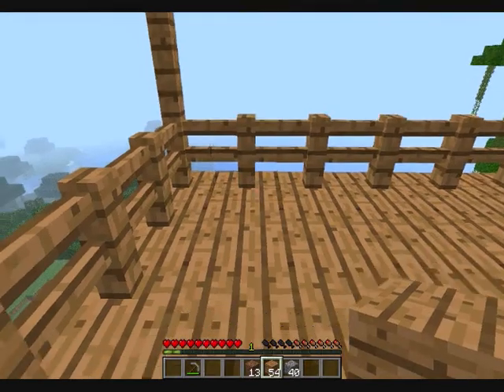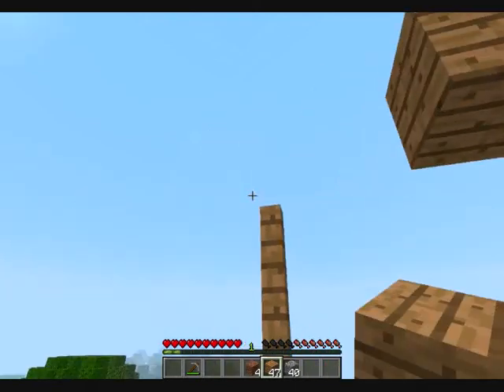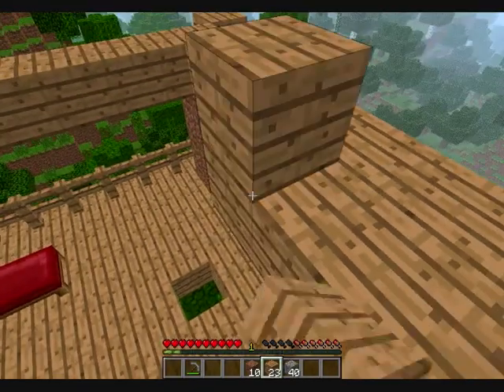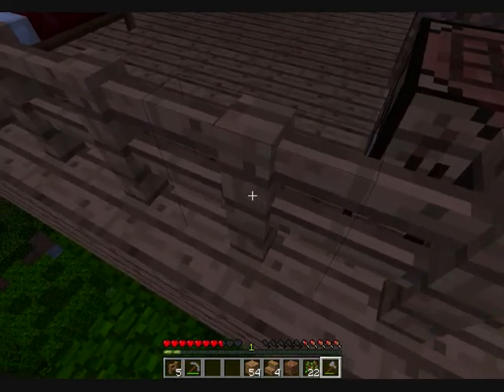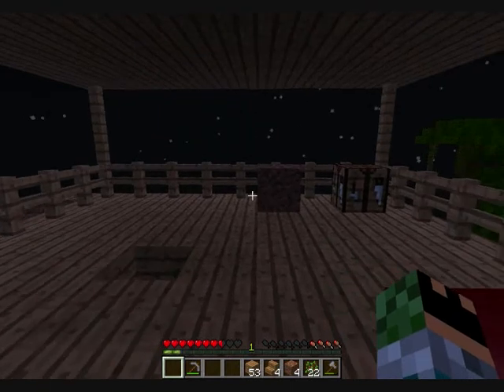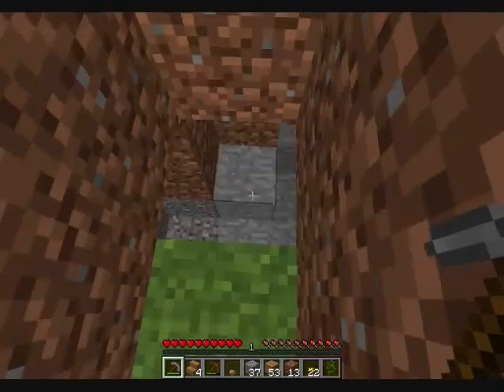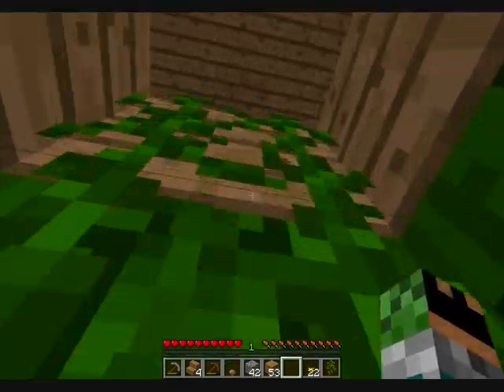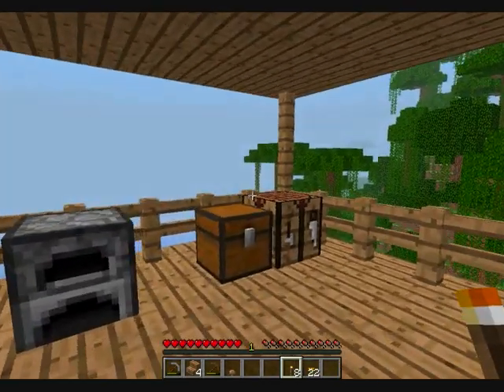Insidious Gaming | Single Player Lets Play | Ep.2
new recording software = beast